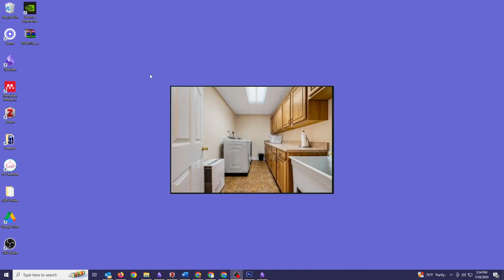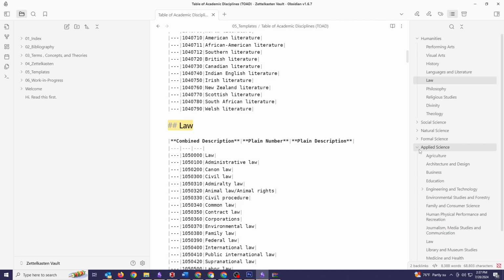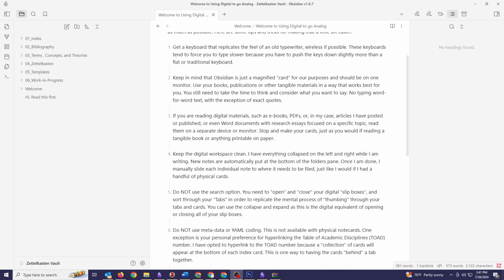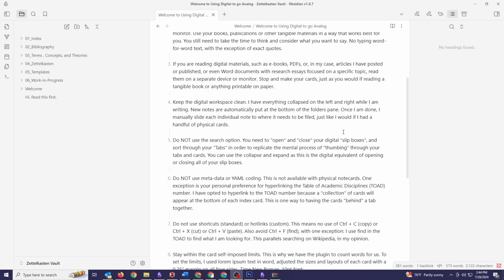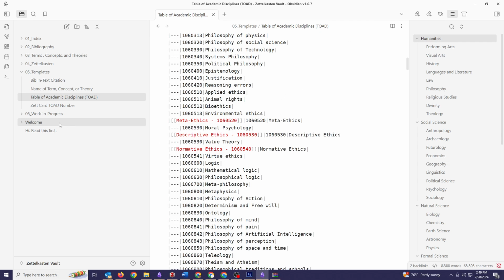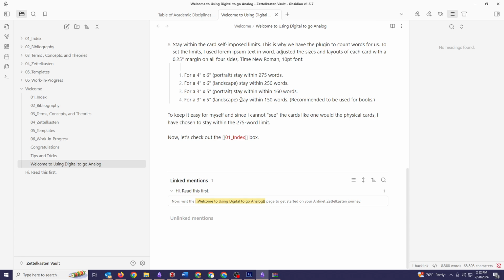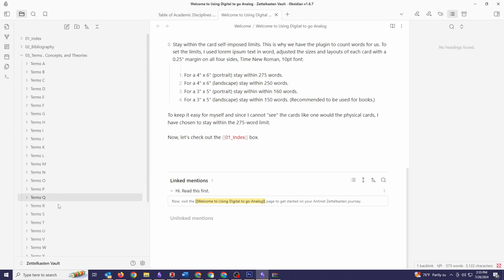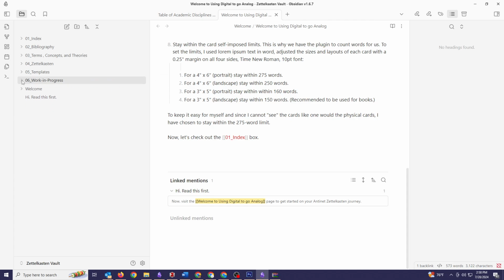Going Digital to Go Analog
In this video, I'll guide you through my personal approach of using digital to go analog within the Zettelkasten system. Discover how this systematic approach can help you turn fleeting thoughts into structured, actionable insights for various academic and professional objectives.

What You'll Learn:

- My paradox of using an analog process within a digital tool to research emerging technologies and artificial intelligence.
- How to set up and organize your Zettelkasten vault to store and organize your "cards" into Index, Bibliography, Terms, or Main boxes.
- A review of the Table of Academic Disciplines (TOAD).
- Tips and tricks to using tools to reinforce an analog mindset.
- Strategies to leverage Zettelkasten for writing articles, term papers, theses, dissertations, and more by using a Work-in-Progress box.

Join the journey with me!

- Follow along with the same Zettelkasten vault I use in this series
- Download a complimentary copy of the Table of Academic Disciplines (TOAD) in PDF

Harness the power of Zettelkasten and transform your ideas into tangible achievements. Embrace the unique blend of analog methods within a digital framework to advance your research and creativity.